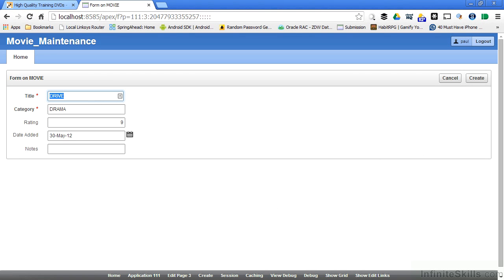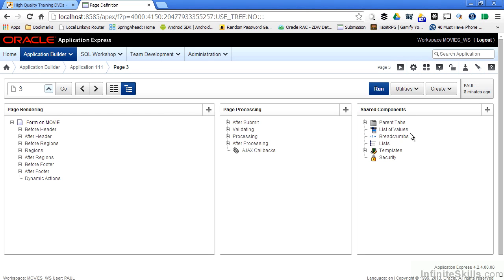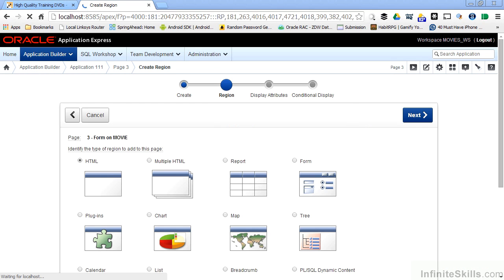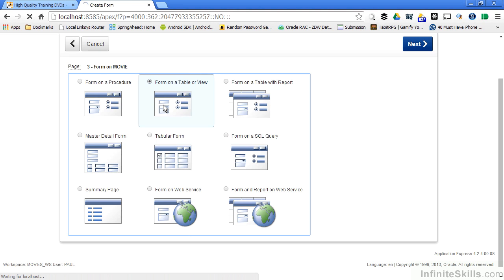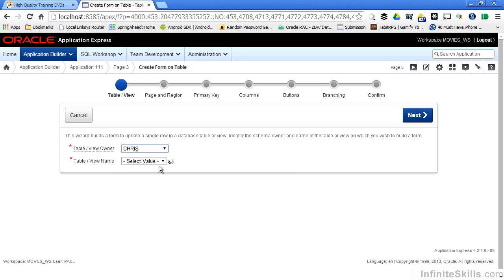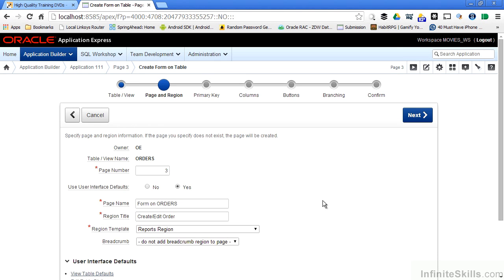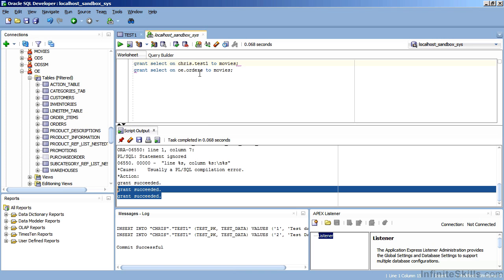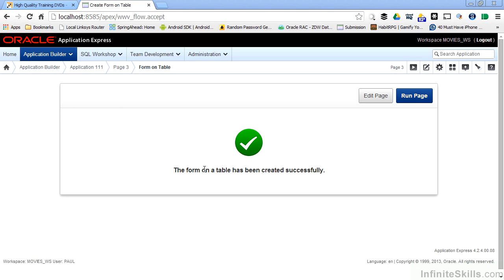15 LOAE Using The Wizards Part 1